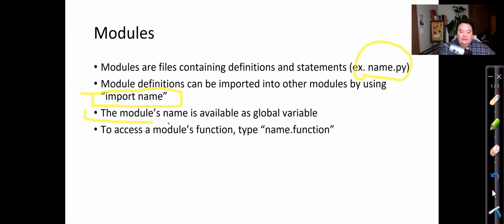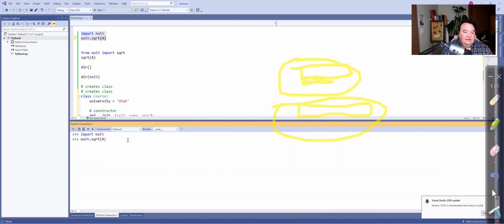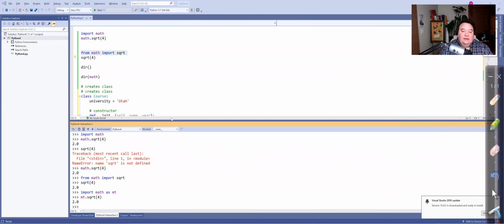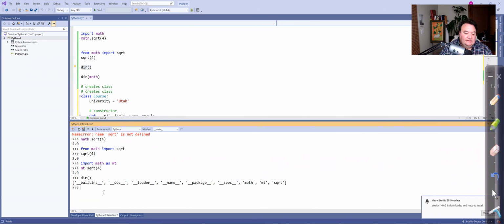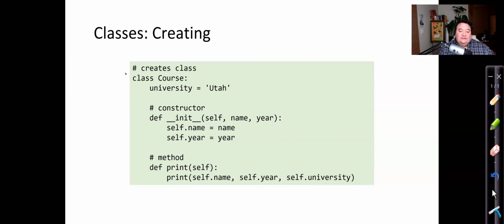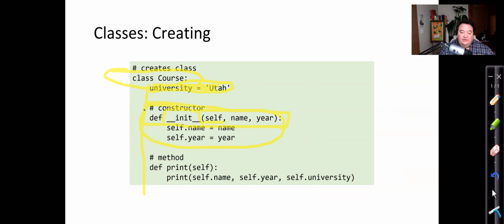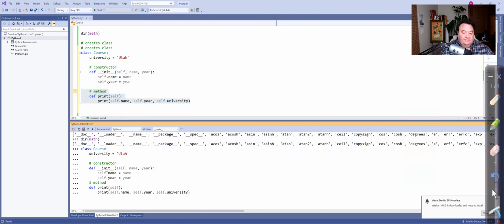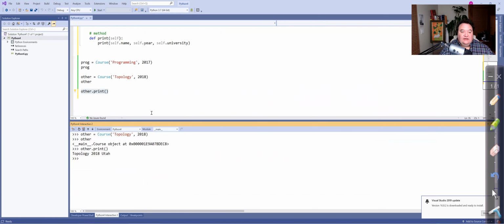022 P4E Python class4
022 Python class4